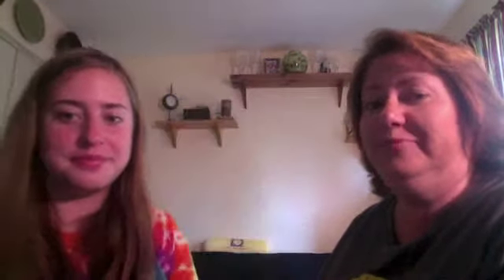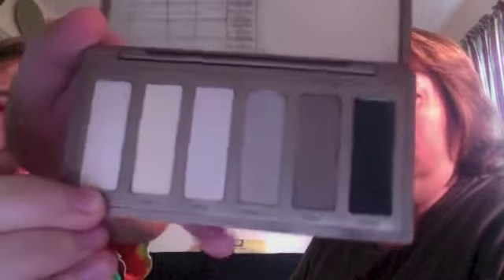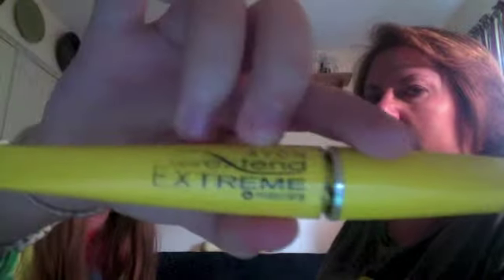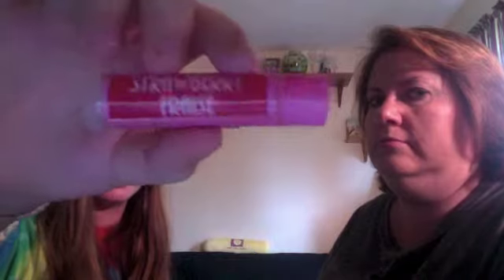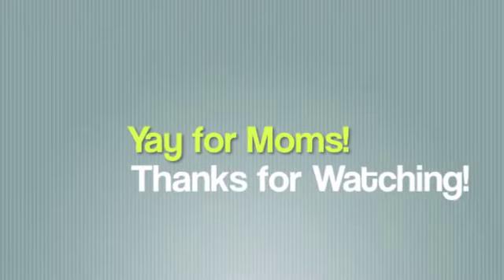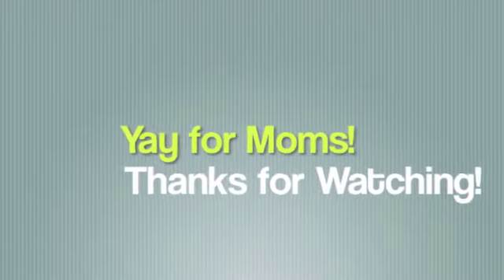Makeup for Moms!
When my mom is going out, sometimes she will have me do her makeup because she knows how much I love it and she trusts me to do it. So today, I decided to show you what I normally do. Now, if your mom asks you to do her makeup, you have something to do. Like for more videos like this. I had a lot of fun filming this and I hope you enjoyed.

Facebook-Kelsey Pintzow Makeup Page
Vine-Kelsey Pintzow